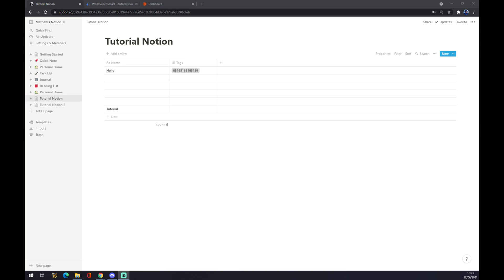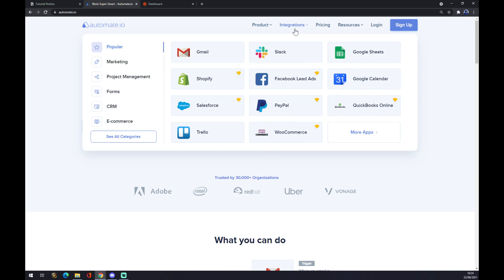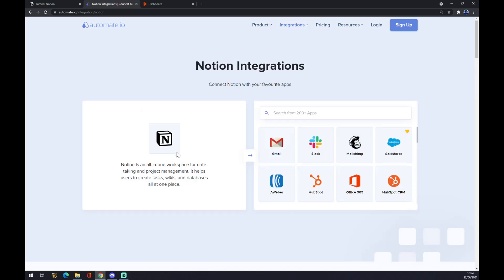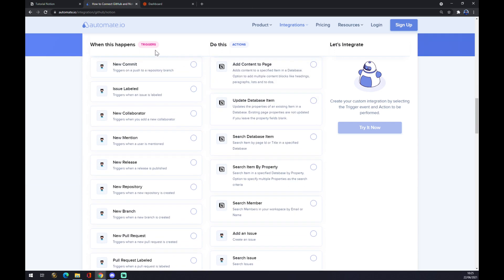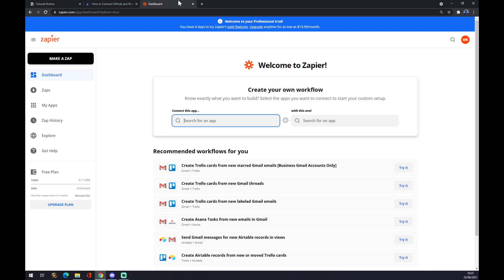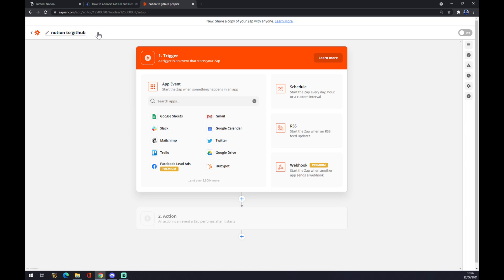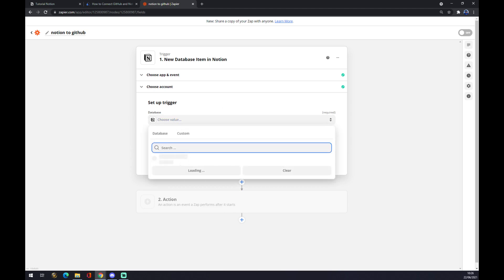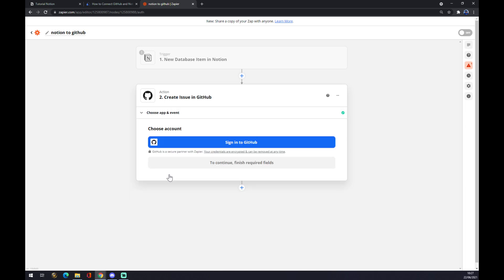How to Integrate Notion with GitHub